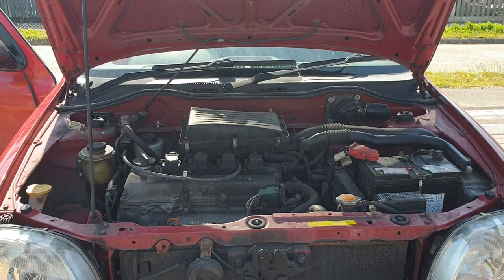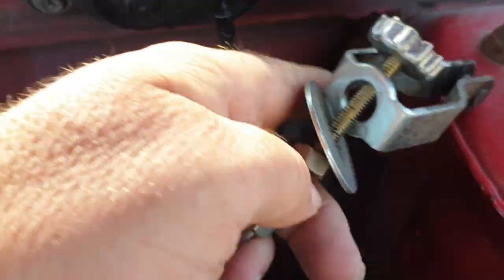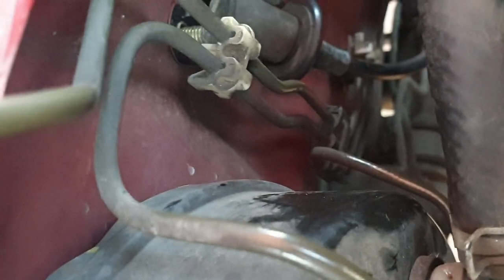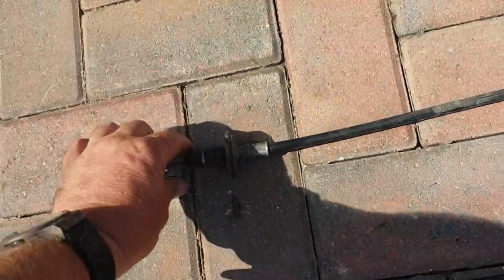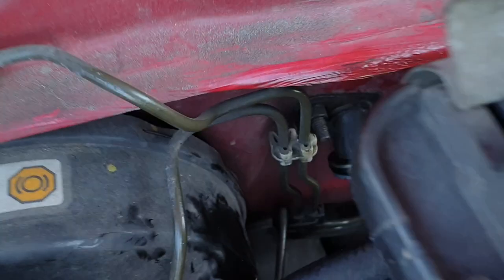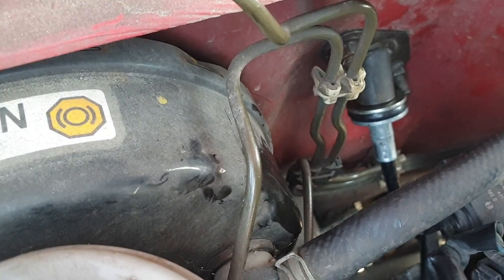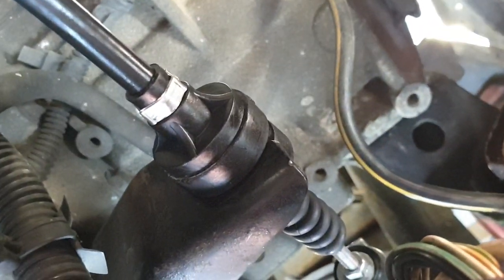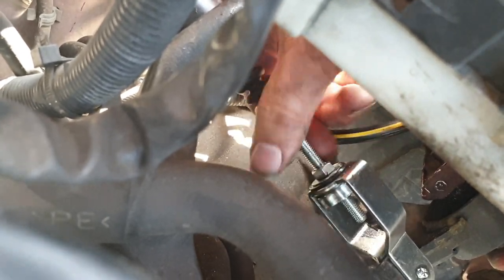Nissan Micra k11 2002 Replacing clutch cable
Nissan Micra k11 2002 Replacing clutch cable whether its snapped or stretched this video shows you how to fit new cable. Takes about 20mins 1 hour max to do